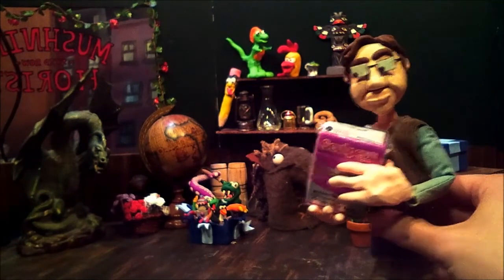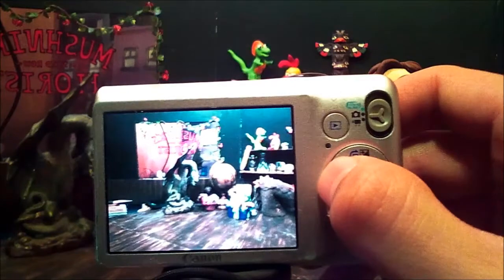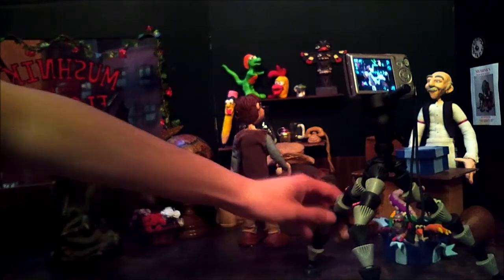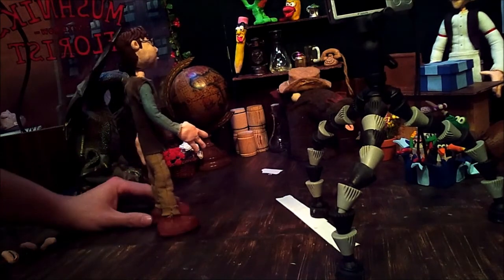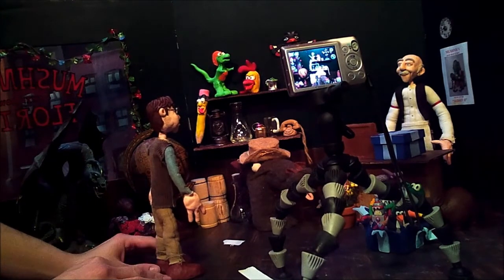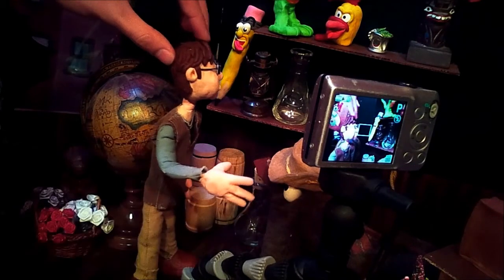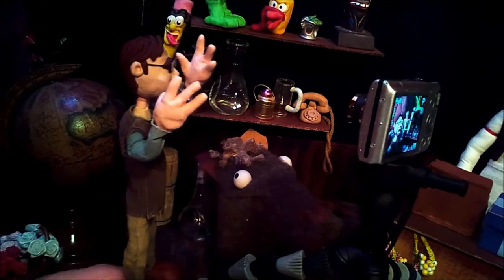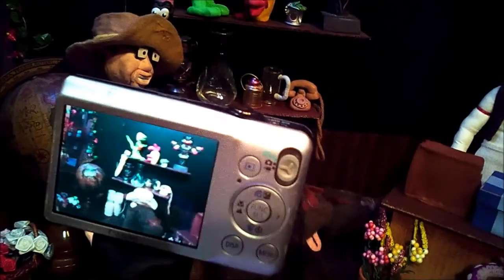cm basic prep animating